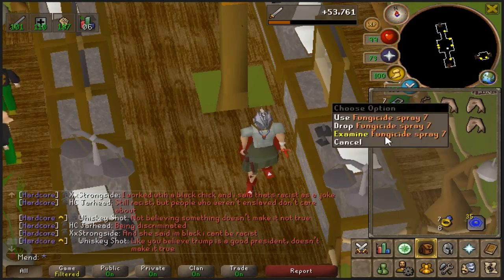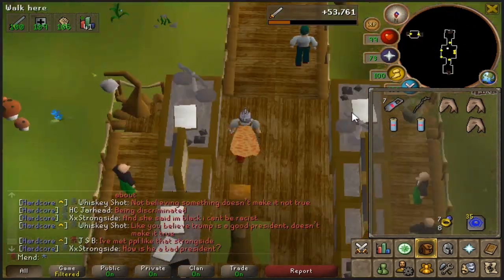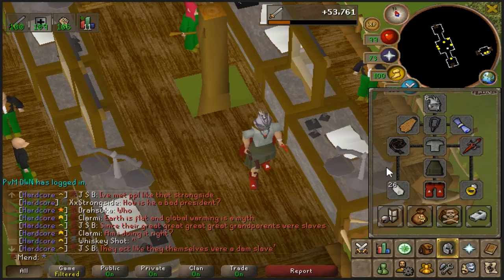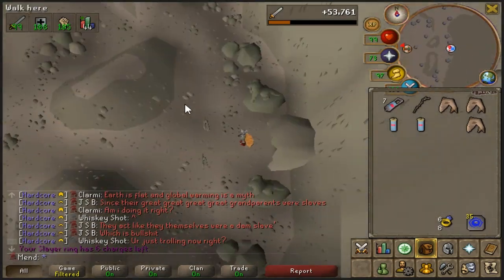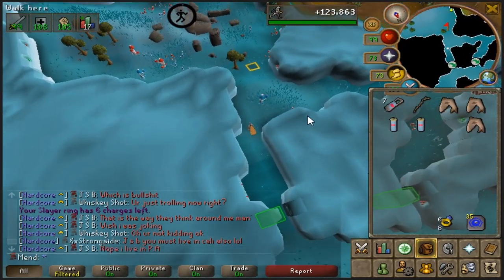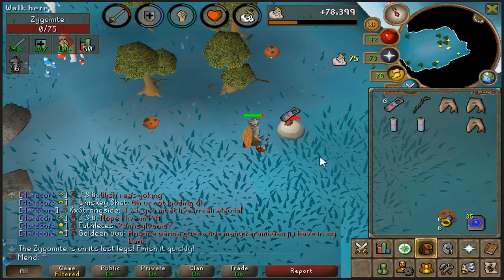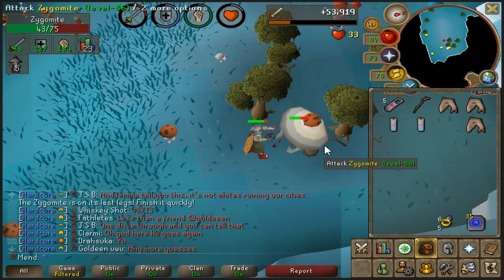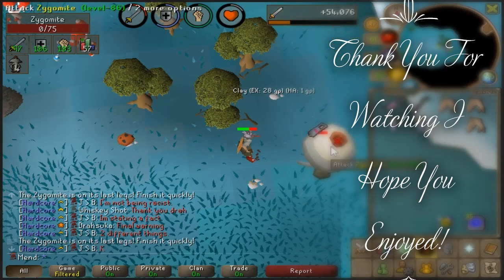[OSRS] Zygomite Slayer Guide (Fast Slayer Points) Quick Guide (2019)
Hey everyone! ever wondered how to do Zygomites on old school runescape? Well look no further! as in this video I bring you a quick guide on how to do them effectively!